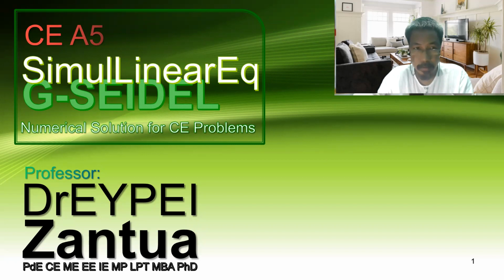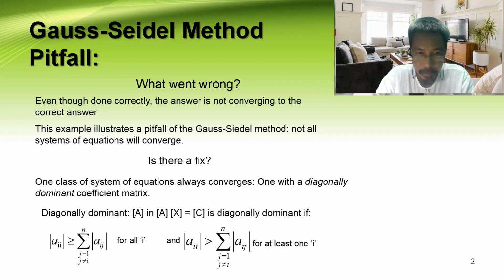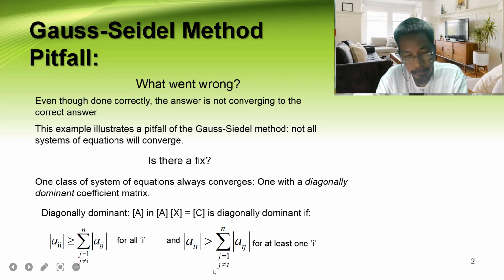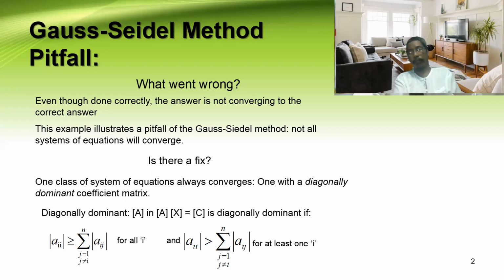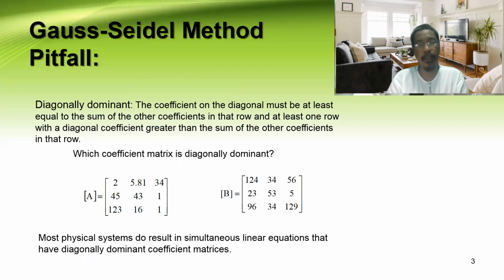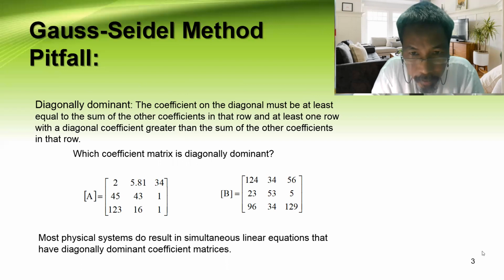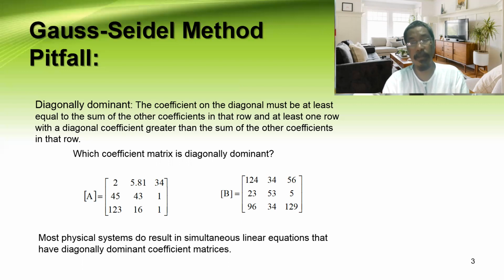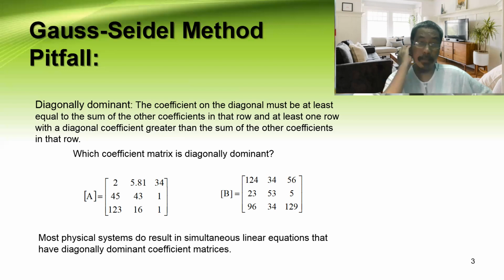Pitfall of GAUSS-SEIDEL Method | NUMERICAL SOLUTION for CE Problems: Simultaneous Linear Equations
Gaussian Elimination

Chapter 1:   Introduction
    3.1 Bisection
    3.2 Newton's Approximation
    3.3 Secant
Chapter 4: Simultaneous Linear Equations
    4.1 Gaussian Elimination
    4.2 LU Decomposition
    4.3 Gauss-Seidel